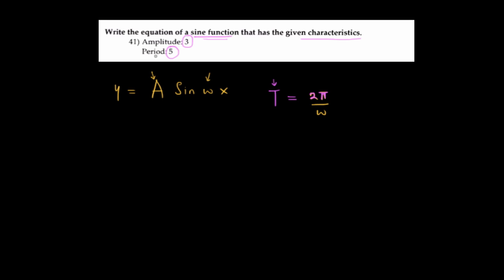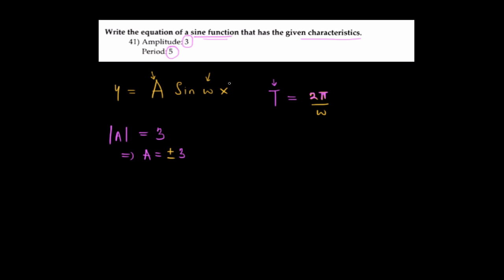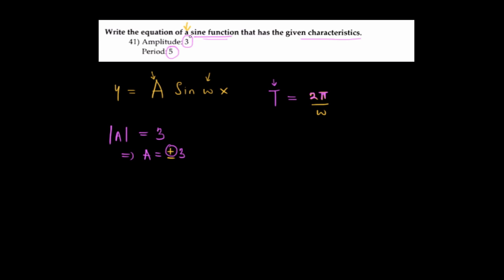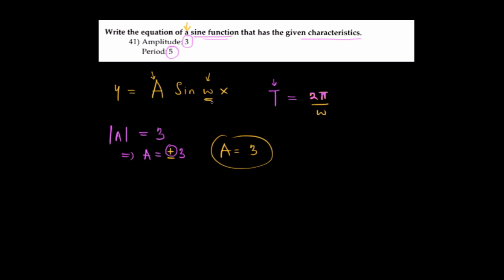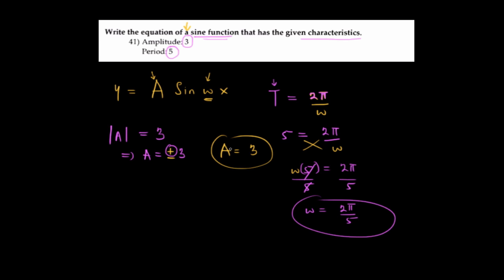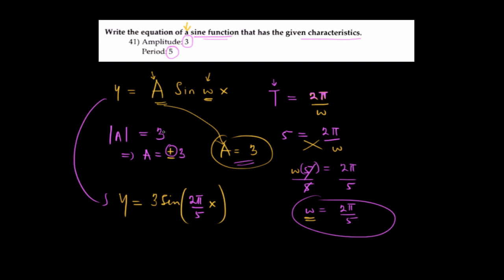Equation of a Sine function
How to determine the equation of a Sine function given its Amplitude and Period